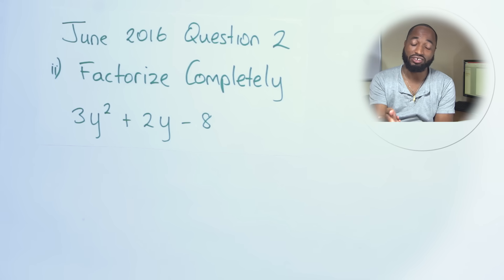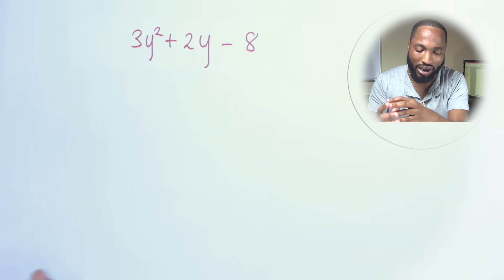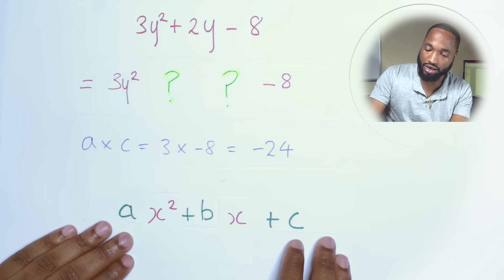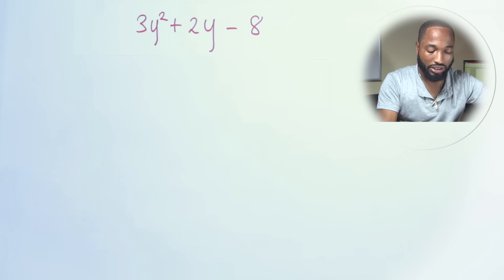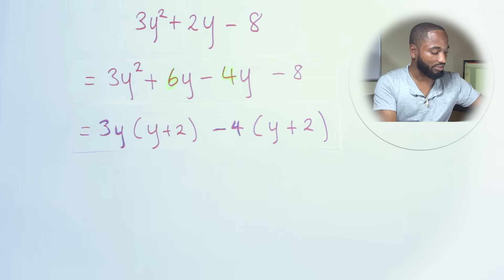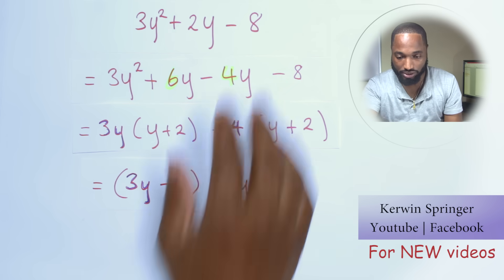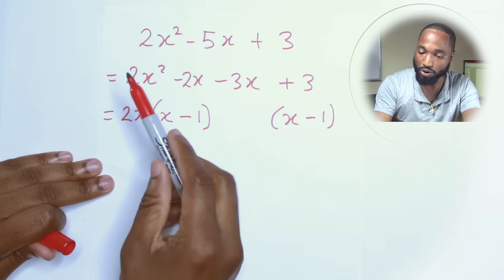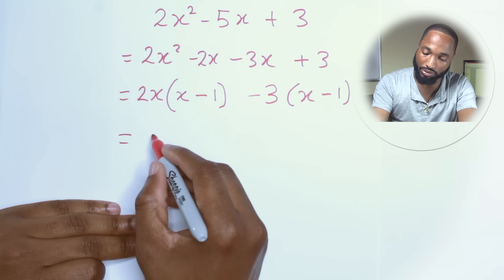How to factorize QUADRATICS using CSEC Past Paper Questions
A bit longer than my usual videos. But I wanted to answer some questions I got about factorizing quadratics.

Leave the answer to the video in the comments.